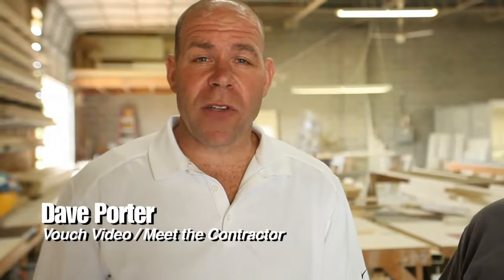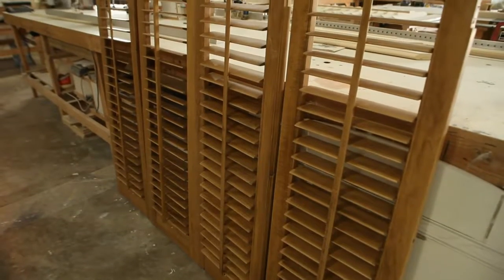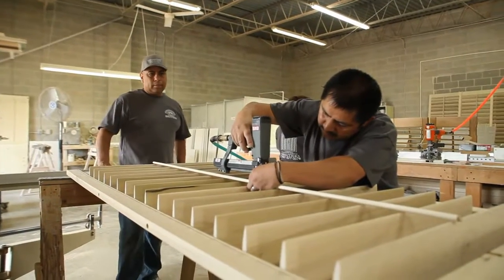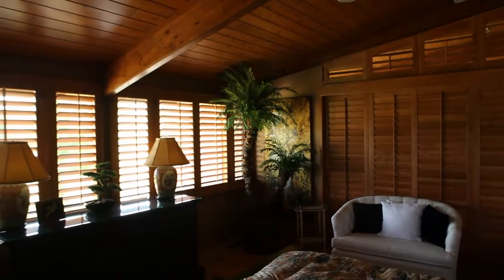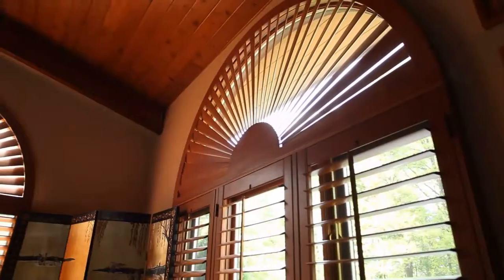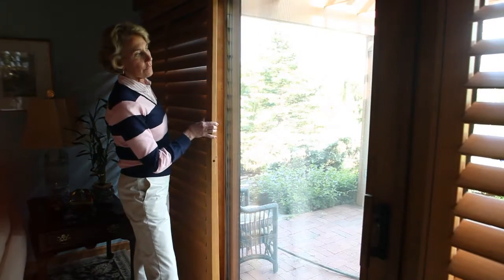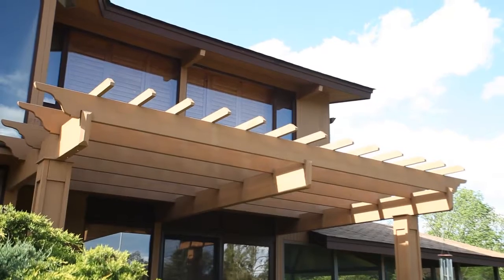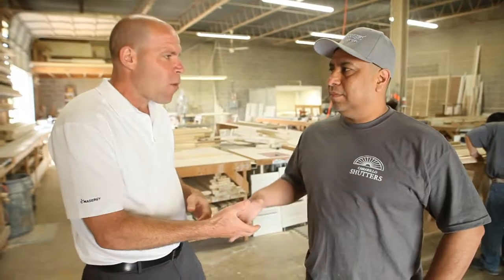Quality Plantation Shutters Haverford PA Custom Plantation Shutters Haverford PA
- Looking to enhance your home in Haverford PA with custom plantation shutters? Bucks County Shutters has been serving Haverford PA with quality custom plantation shutters with competitive and fair prices!

Bucks County Shutters design, manufacture and install custom wood interior plantation shutters in Delaware County PA and surrounding areas. No matter what the challenge, Jaime, from Bucks County Shutters, has a solution.  Plantation shutters come in all sizes and colors and won't fade in the sunlight like most window blinds. They also add great value to your home!